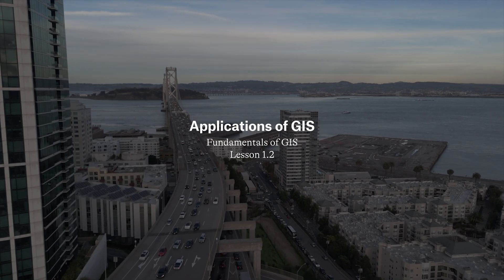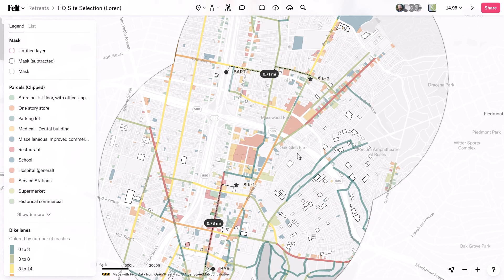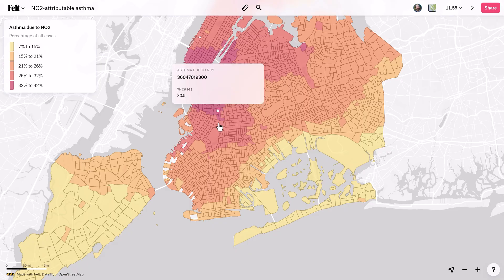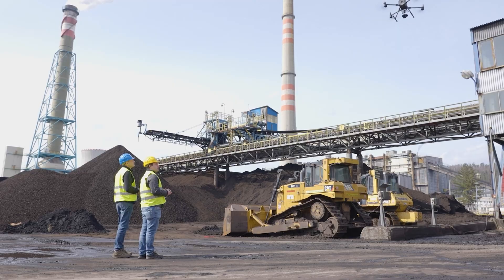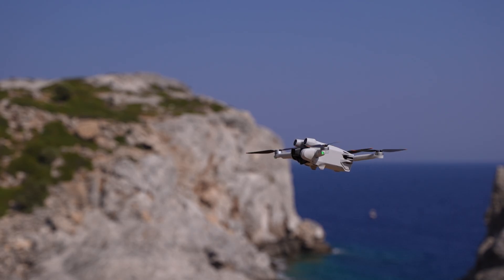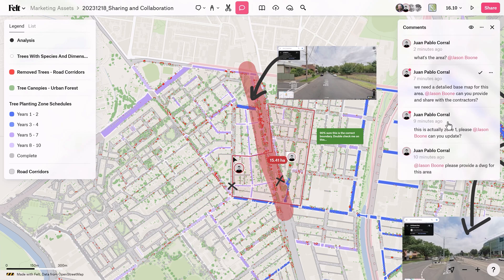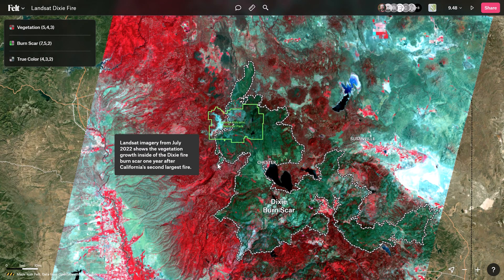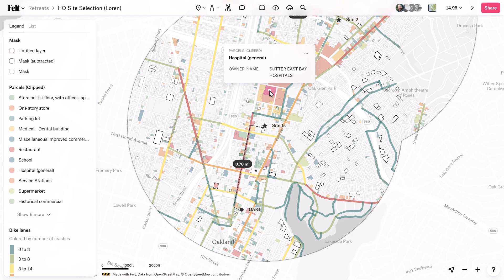How is GIS used? A Guide to Common Use Cases 🌎🌍🌏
GIS is utilized across a diverse range of industries to facilitate decision-making processes.